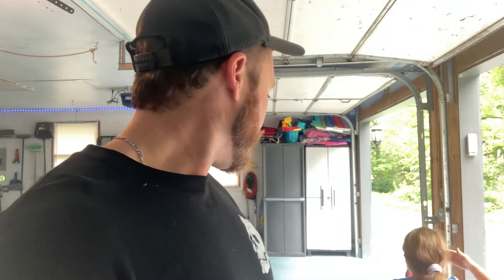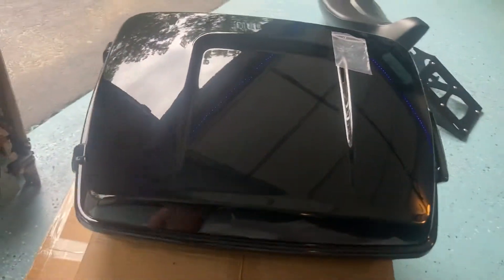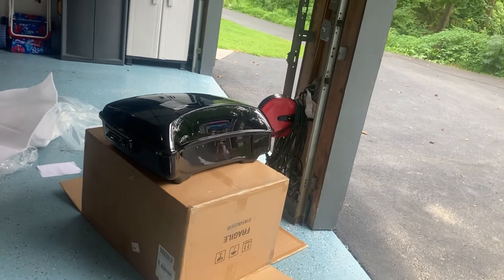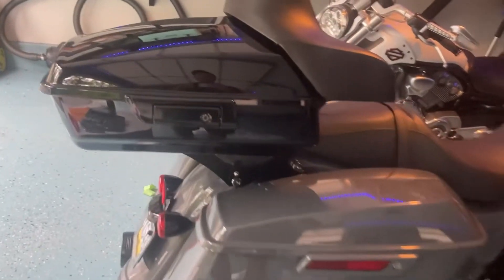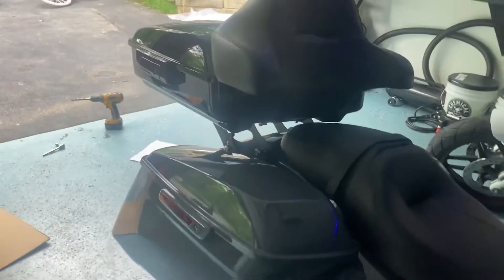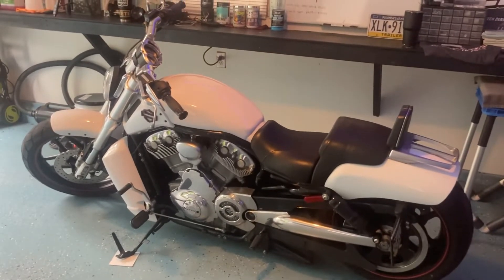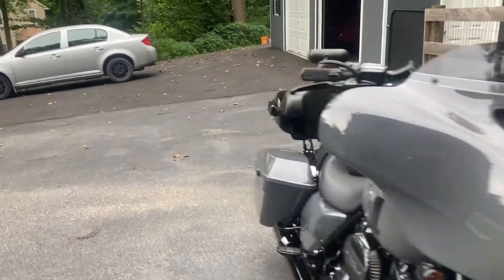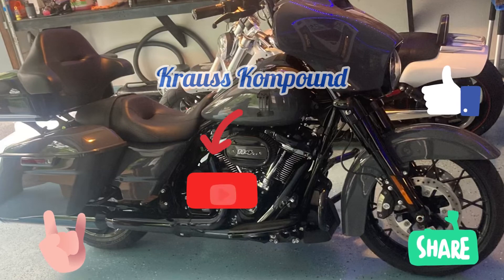2022 STREET GLIDE SPECIAL TCMT CHOPPED TOUR PACK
TCMT Chopped Tour Pack Trunk Backrest&Two Up Mounting Rack For Harley Touring Road King Glide 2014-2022